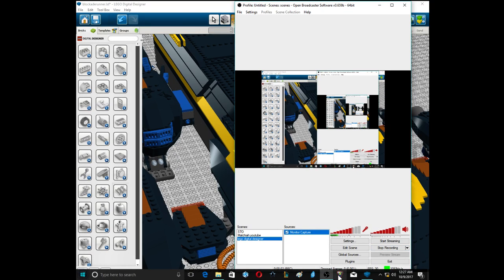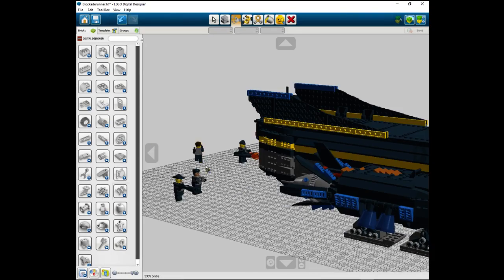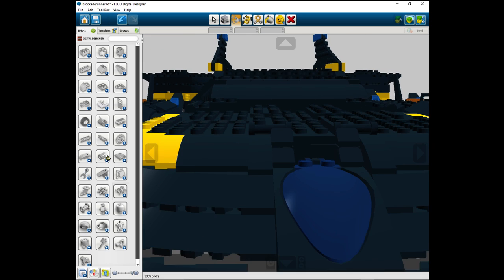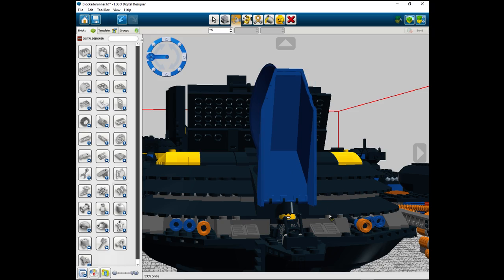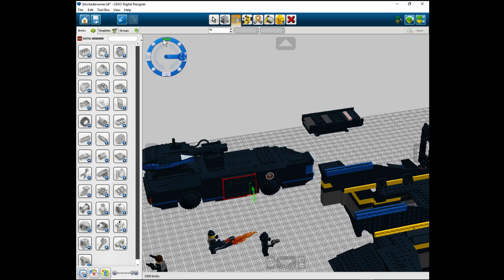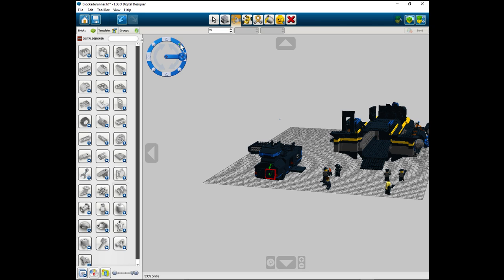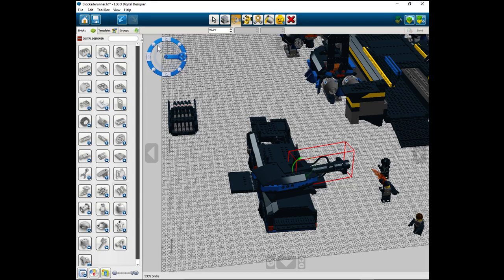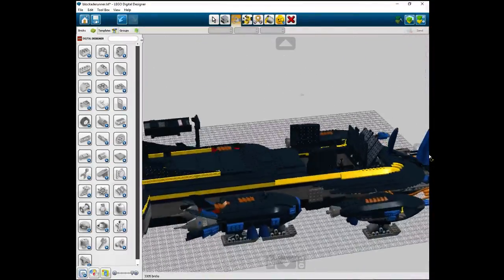MOC LDD blockade/dropship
Talk through and showing off my Lego digital designer project. Let me know if you would like a tutorial on LDD.